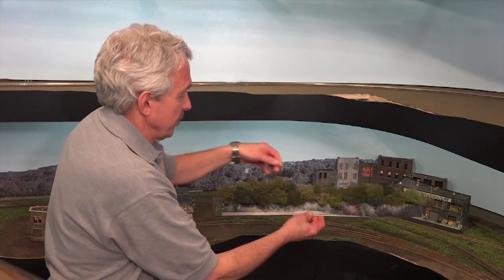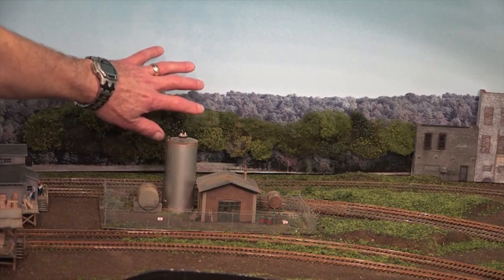Adding Depth and Dimension with Model Railroad Accessories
Next in our discussion of methods that add intrigue to a large horizontal portion of a model railroad, we look at ways to increase the dimension and depth of a scene. Previously, we showed you some of our favorite techniques for making small changes to the layout that improve spacing. Now, we’ll insert model railroad accessories that improve the vertical elements of the scene and distract from the fact that the scene is, in fact, entirely horizontal. In this lesson, NMRA Expert Modeler Gerry Leone demonstrates a number of expert techniques that utilize scratch-built and commercial model railroad accessories perfect for expanding the dimensions of a scene.

Get new model railroad videos, articles, and tips every week when you sign up for the free Model Railroad Academy newsletter!

Adding model railroad accessories for depth and verticality
The best way to begin increasing the dimensions of a horizontal scene is to look for locations where model railroad accessories fit into the scene. For instance, Gerry first shows you how to utilize reduced-depth buildings and puffball trees along the backdrop to give your scene greater depth and realism. Puffball trees are made from polyester fiber fill and hairspray, and Gerry demos a couple different techniques you can use to make the treeline appear more realistic.

Next, Gerry teaches you the best way to quickly and dramatically increase the verticality of your scene with straight-lined model railroad accessories that make sense for their surroundings. As an example, the scene Gerry is working is centered around a factory, so he introduces a few tall vertical model railroad accessories well suited for a factory setting.